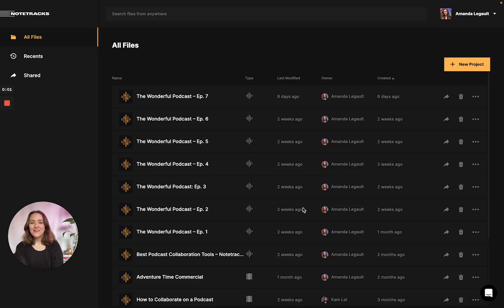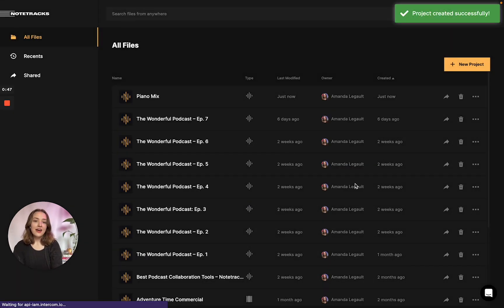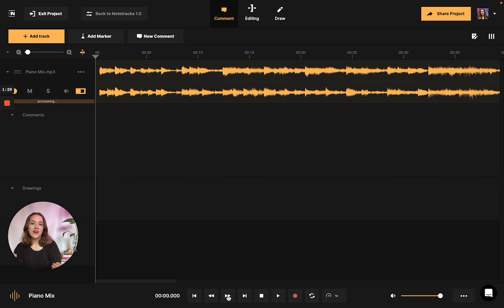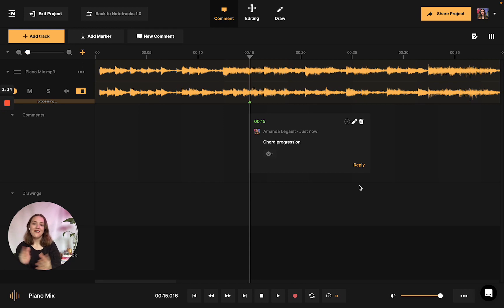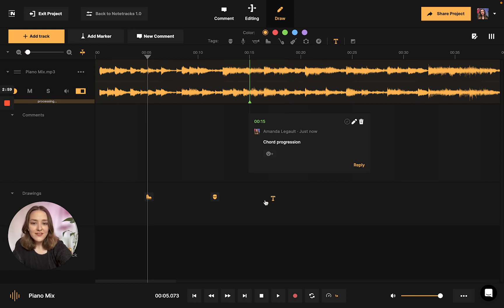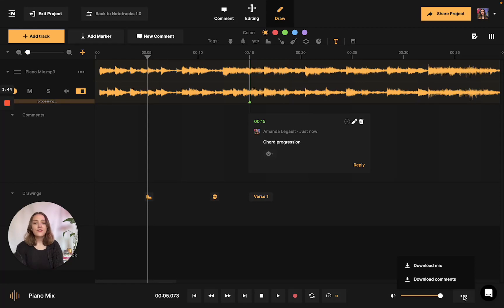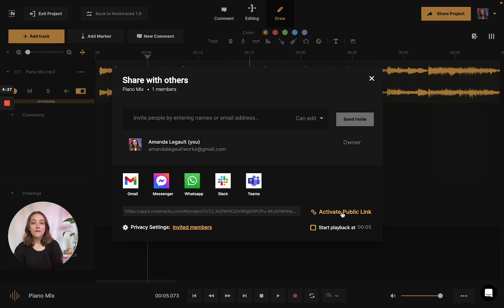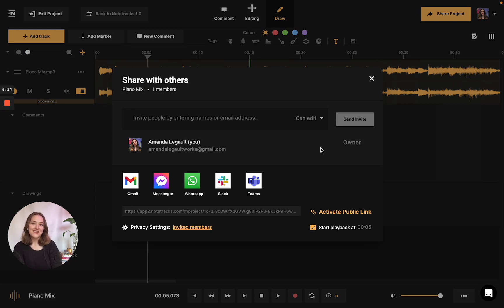How to Annotate an Audio File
Need to annotate, mark-up, and analyze your audio tracks? Learn how to visually annotate an audio project such as music track analysis, school projects, interviews, and more with your collaborators in different locations online using Notetracks.

0:00: Introduction
0:35: How to create a new project and begin using Notetracks
0:51: How to import audio files into the workspace
1:19: How to use the commenting feature to leave notes and annotations on audio files
2:33: How to create labels and stamps using the drawing feature
3:29: How to export comments and annotations only for collaborators
4:00: How to share your project with collaborators
4:23: How to activate a public link to share your annotations
5:01: Conclusion

🎧 Looking for more tutorials, or need help with a question? Check out the help section of our

🎧 GOT ANY QUESTIONS? Need help using the platform? Want advice on what are the best audio annotation apps are, or are you maybe curious about how to make drawings on a track? All questions welcome in the comments section of this video 👇

🎧 About Notetracks:
Notetracks Pro is a platform for audio creators and collaborators to review, share, and complete their projects. It combines powerful audio, commenting and documentation tools to streamline a creator’s workflow (One can think of it as a mix between SoundCloud and GoogleDocs). Users can take liner notes for their music in the form of text, symbols, or drawings across an audio timeline. The notes are displayed and synced along an audio waveform that makes it different from any other note-taking Apps, being a first of its kind.